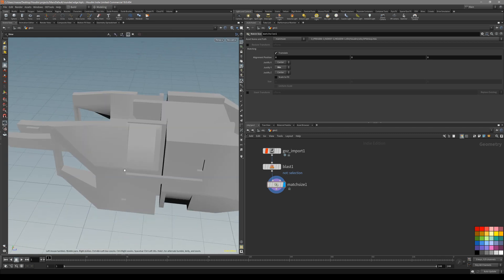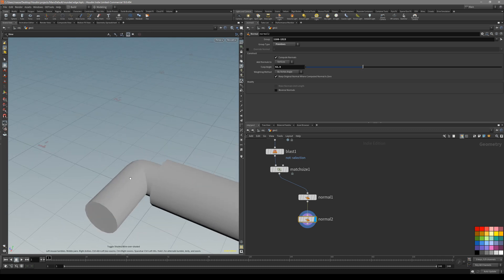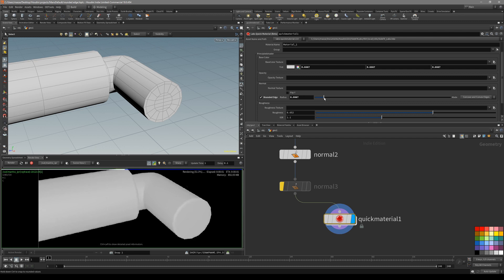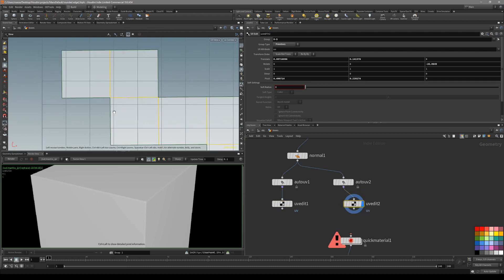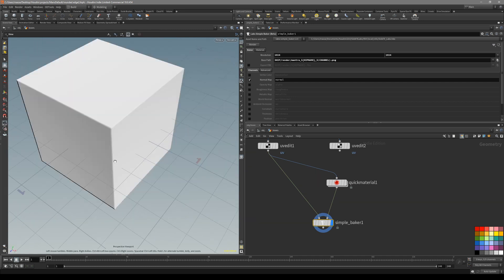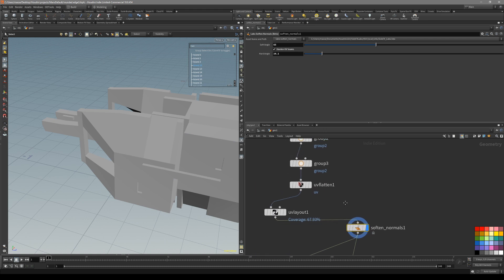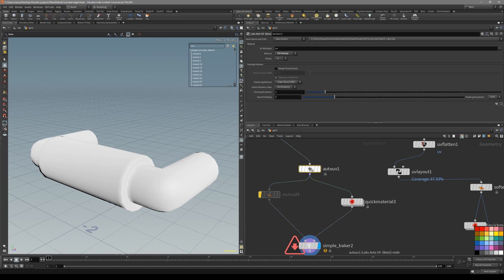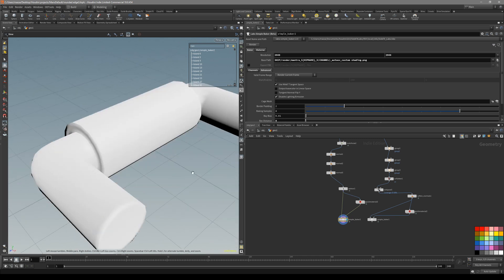Tips for baking out normal map using rounded edge shader in Houdini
Rounded edge shader is a great way to bake in high-resolution details in your low rez models without having a high res model. These are some of the tips I have learned while experimenting with Rounded Edge shader.